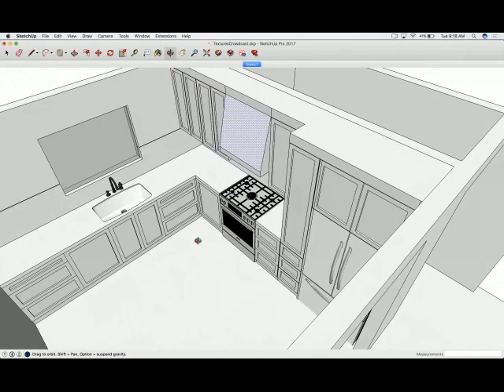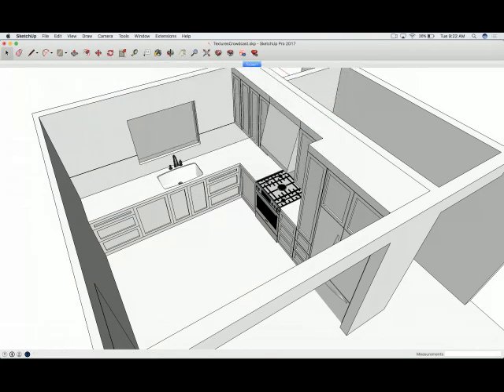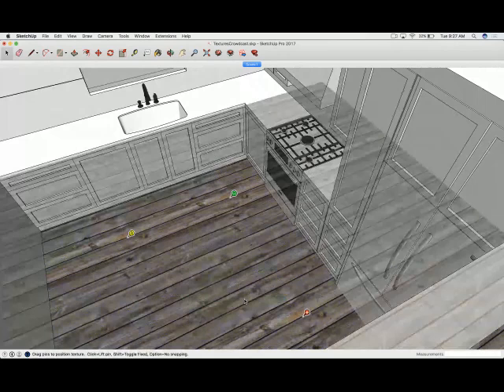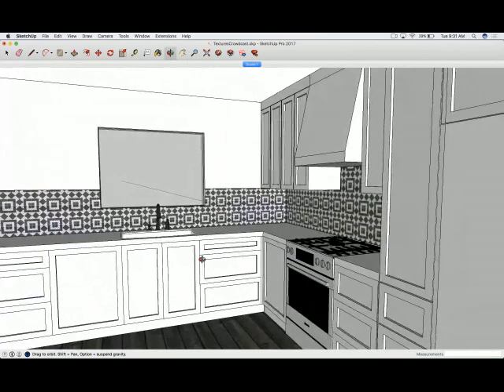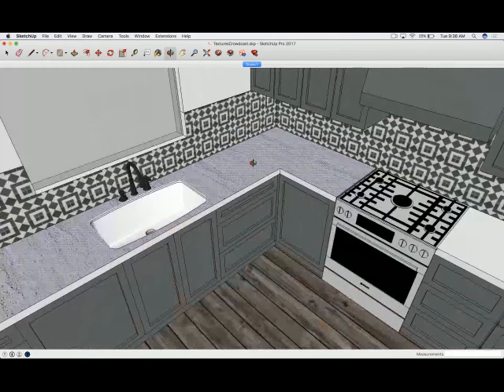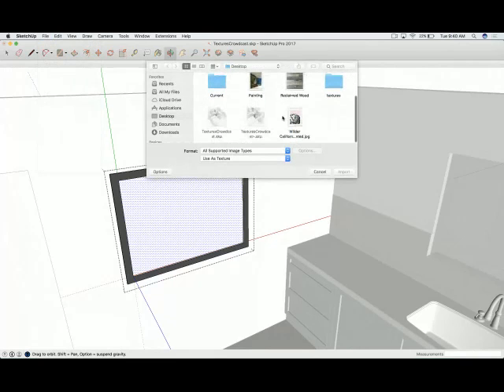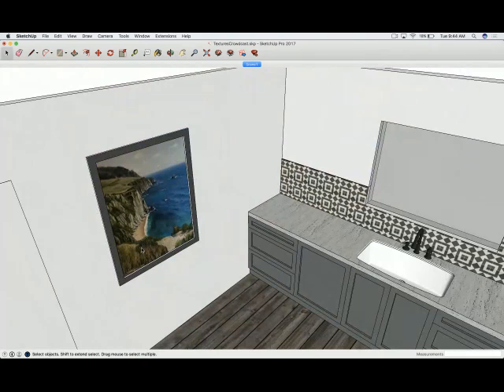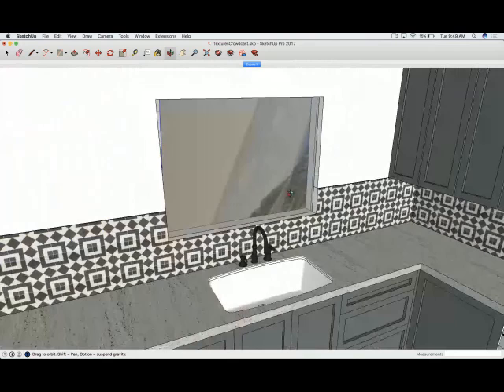Importing Custom Textures to SketchUp: Recording of Live Training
This is a recording of a live training/webinar for interior designers using SketchUp given by Tammy Cody. Original air date March 28th, 2017.
SketchUp comes with a library of textures to apply to your drawings. They work fine, but importing custom textures will make you drawing more realistic. Learn where to find these and how to apply them in this free training.

- What makes a great texture

- What makes a bad texture

- Where to find great textures

- Manipulating textures

- Other purposes for custom textures